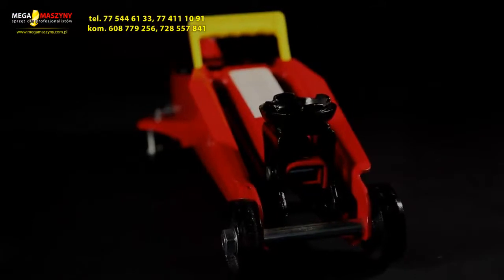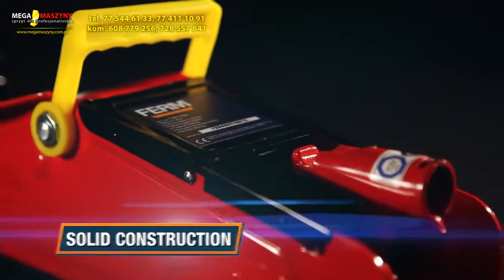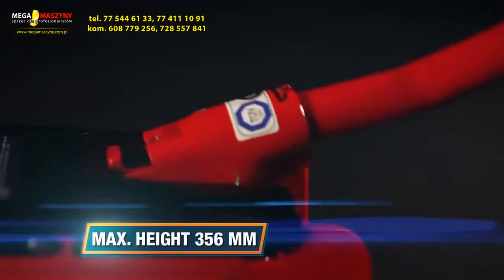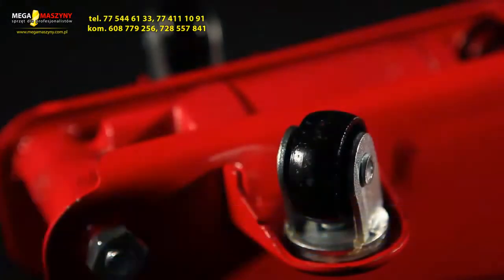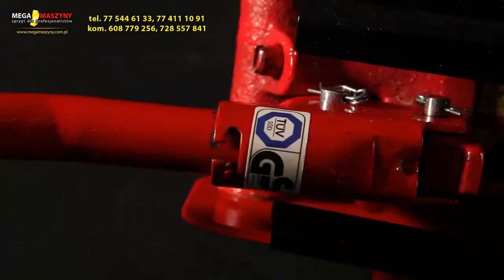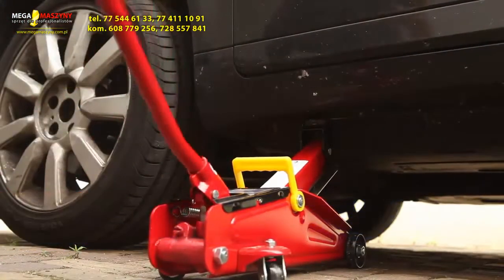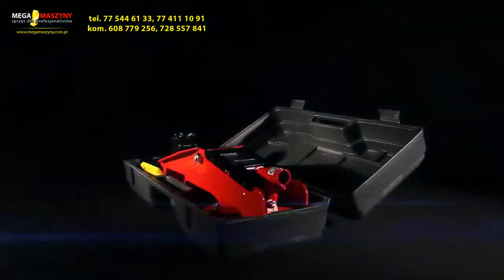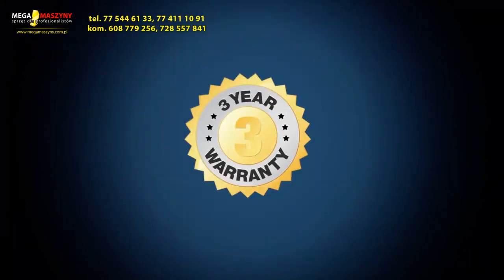Podnośniki hydrauliczne FERM POWERLINE TJM1008